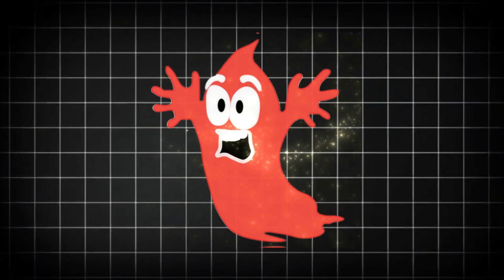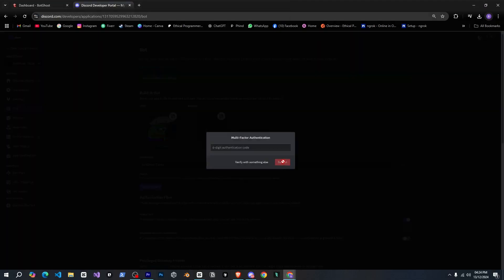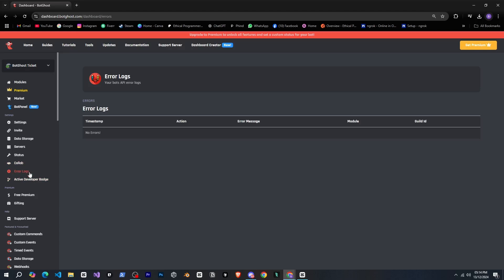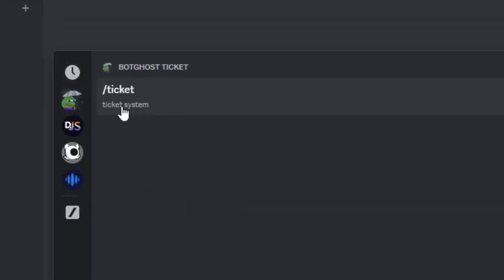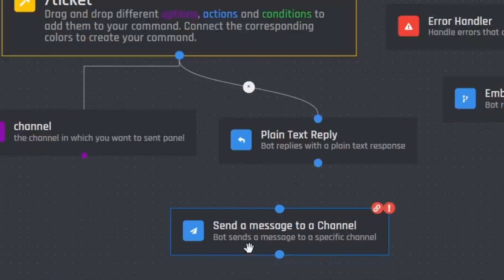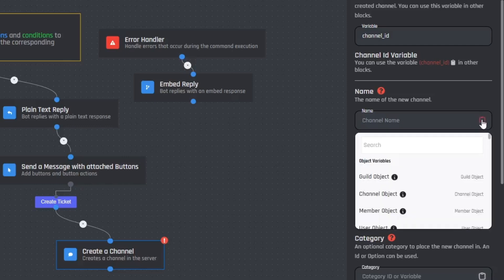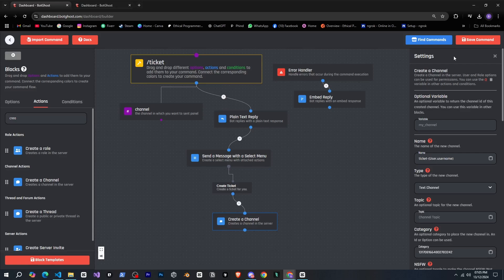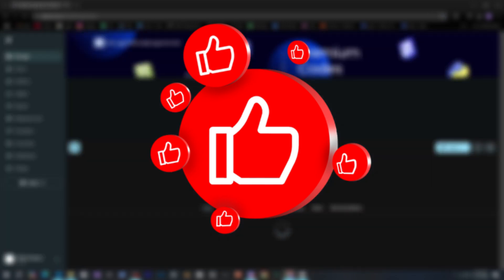The BotGhost Experience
Discord Server In this video, we explore and test BotGhost's ticket system builder! From setting up buttons, embeds, and actions to troubleshooting bugs, we put this no-code bot tool to the test. While it simplifies creating Discord bot systems, does it offer the flexibility coders need? Watch as we share our honest experience and tips for using it effectively.